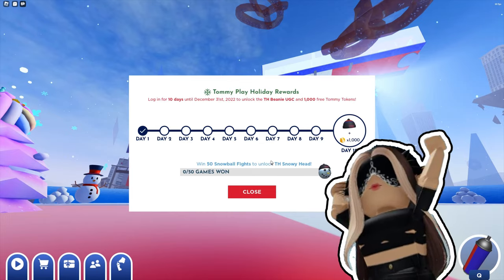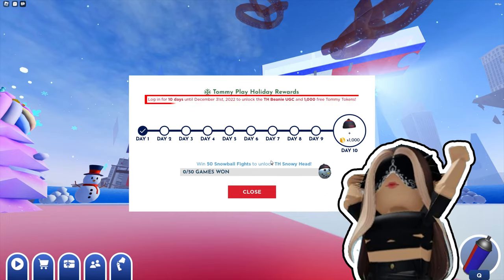How To Get SNOWY HEAD & BEANIE HAT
➤Timecodes:
   ...➤0:00 - Intro
   ...➤0:05 - How to get
   ...➤0:20 - Outro